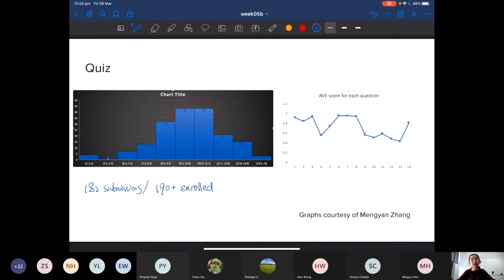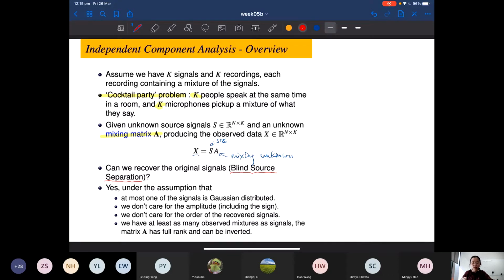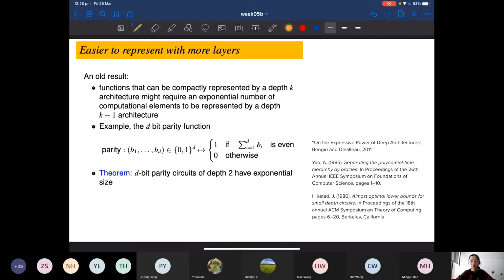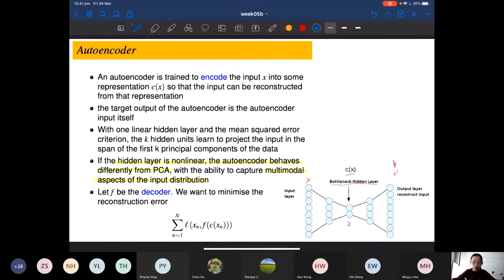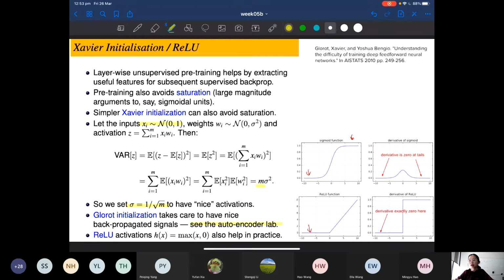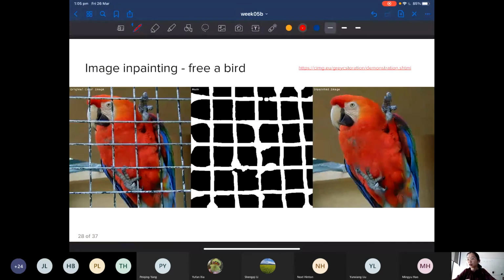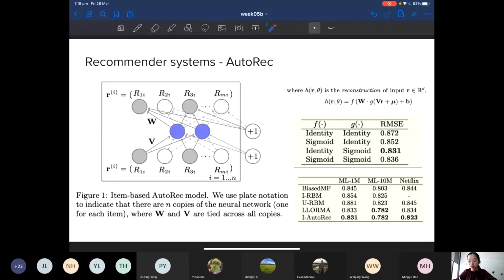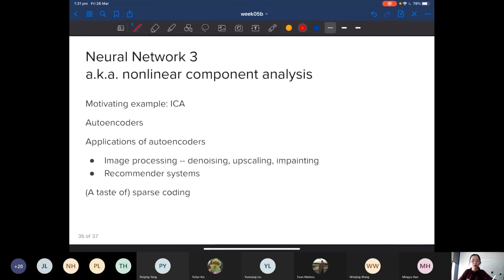SML Friday week 05